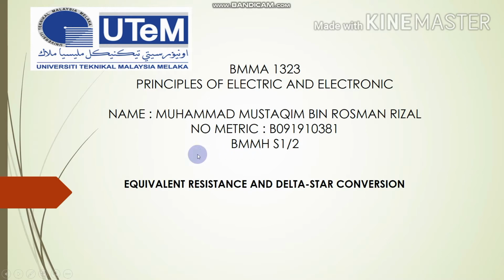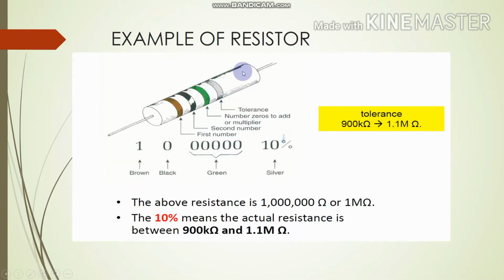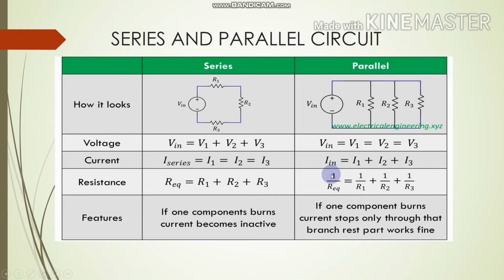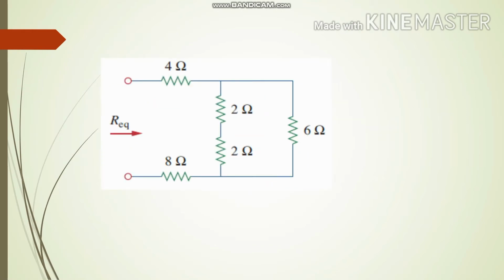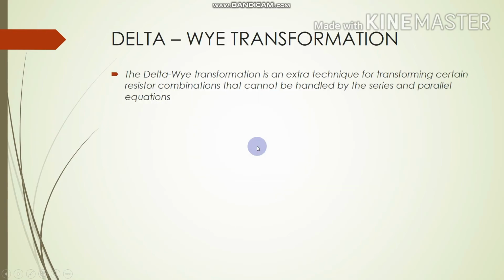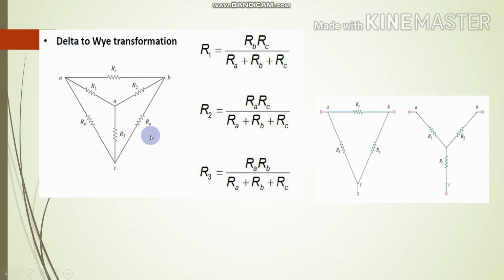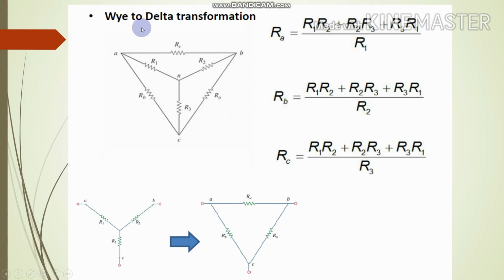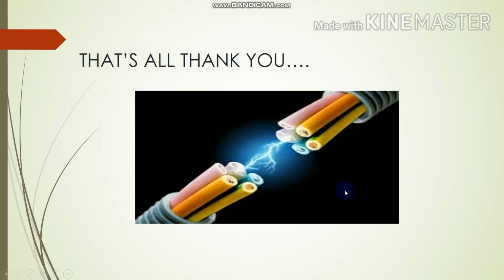Equivalent Resistance and Delta - Star Conversion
Assingment For Bmma 1323 Principles Electric and electronic